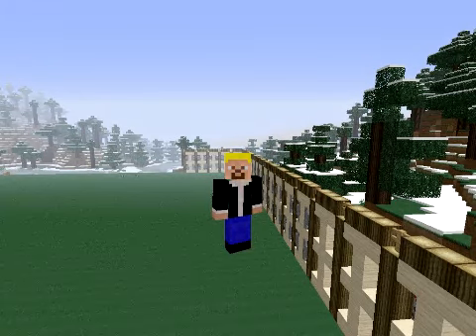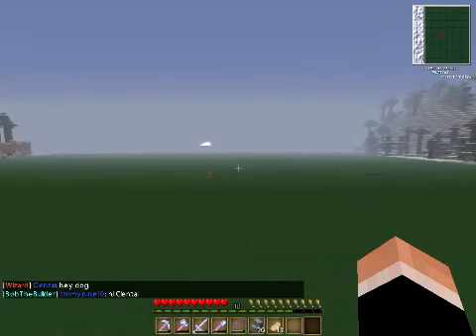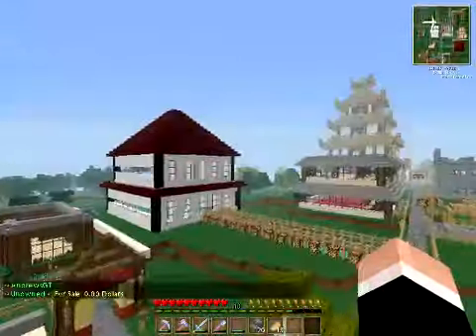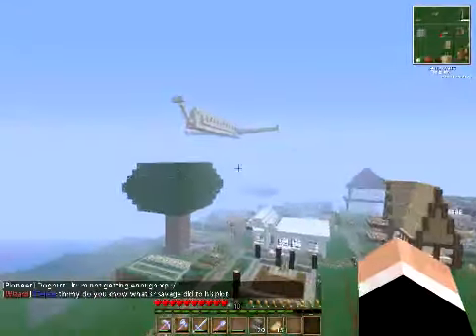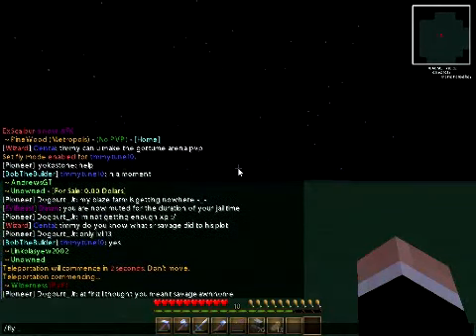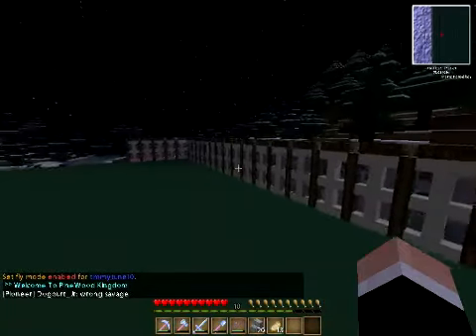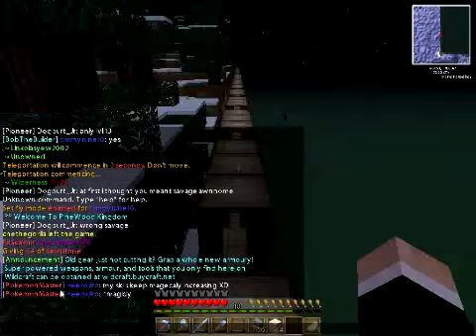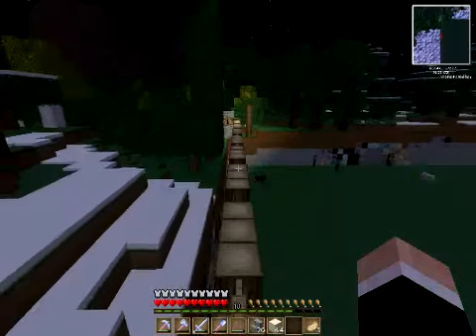Towny Time - #1 Introduction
Hello and welcome back. Sorry i havent uploaded in some time i havent had the time to upload. I hope you enjoy this episode. Please rate, comment and subscribe to see more!Thanks!Please be sure to check this server out it is the best server ive been on and please think about donating to support ths server!